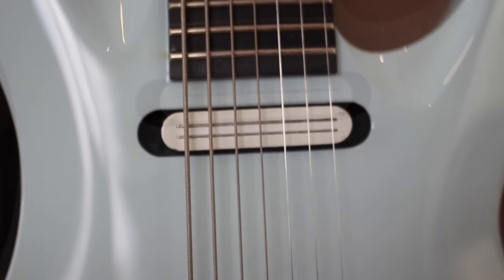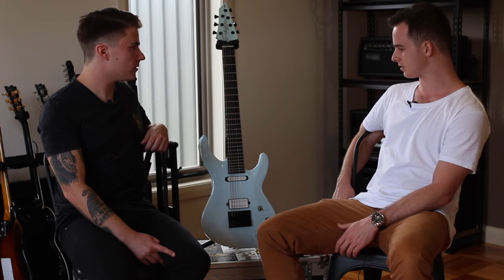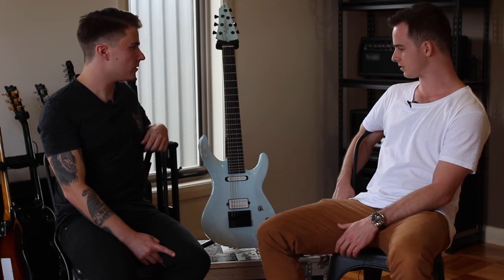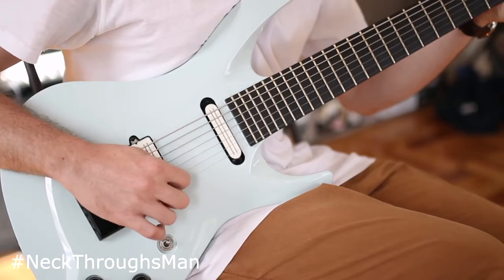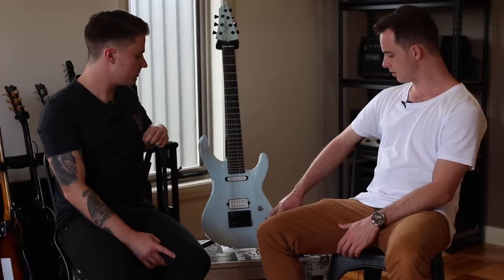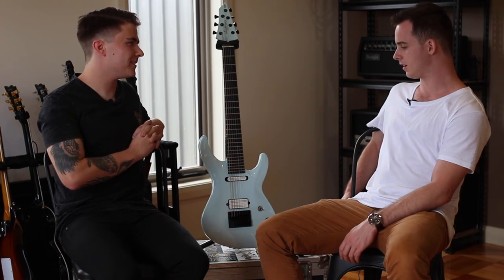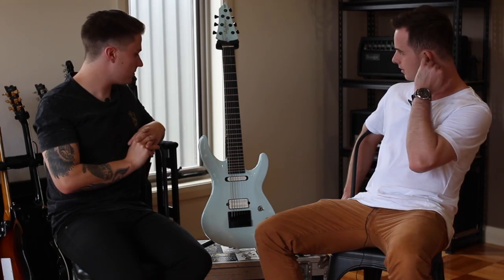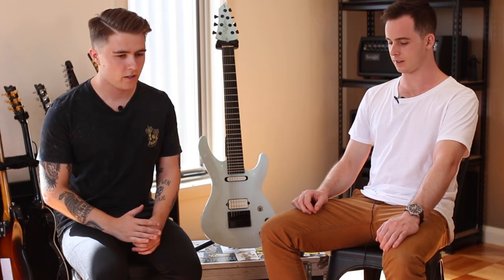"Not Available to the Public" with Josh Smith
UPDATE: SINGLE COIL NOW AVAILABLE TO THE PUBLIC!

"'Jonny Smooth' for the next generation!" - Time Magazine